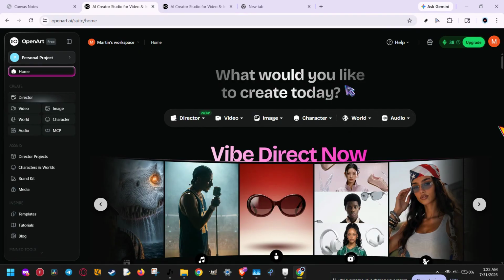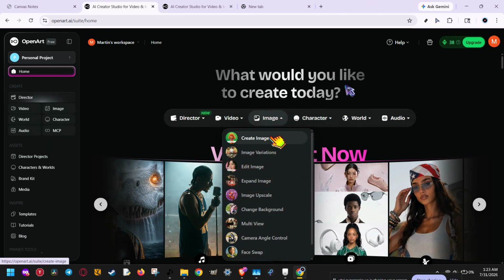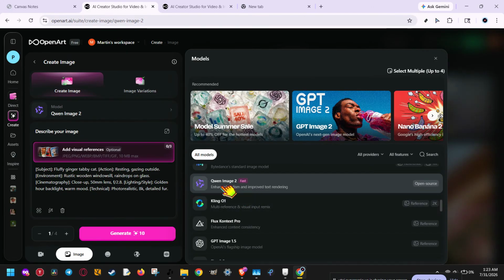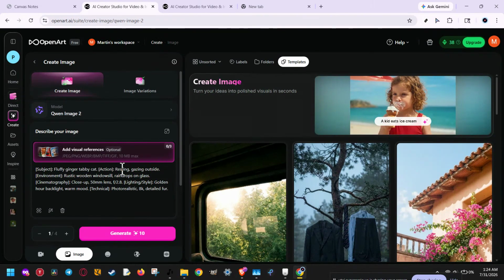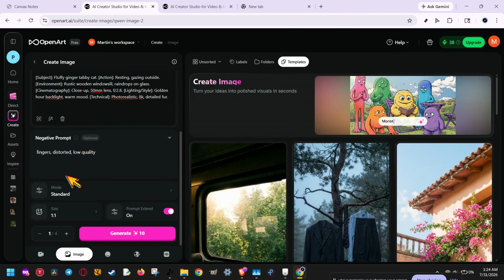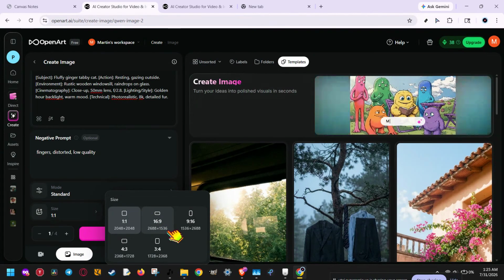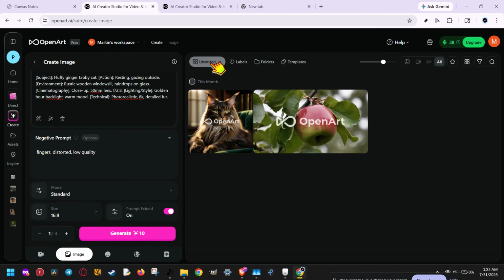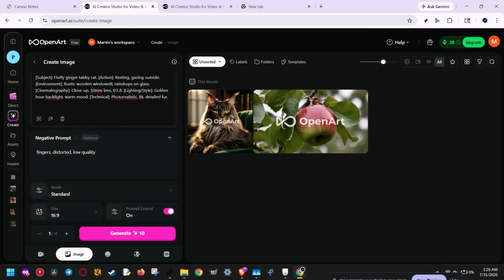How To Use OpenArt AI (Easy Step-By-Step Guide)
Learn how to use OpenArt AI to generate images step by step, from logging in and choosing a model to writing prompts, using negative prompts, adjusting settings, and generating results.

🕚Timestamps:
0:00 Intro
0:19 Log In To OpenArt AI
0:35 Open The Create Workspace
0:49 Choose The Image Tab
1:00 Select Your Model
1:18 Write Your Prompt
1:44 Add A Negative Prompt
2:03 Use Enhance Prompt
2:20 Set Aspect Ratio And Image Count
2:46 Click Generate And Review Results

✍️What You'll Learn In This Video:
• How To Use OpenArt AI To Generate Images
• How To Choose The Best OpenArt AI Model
• How To Write Better OpenArt AI Prompts
• How To Use Negative Prompts In OpenArt AI
• How To Enhance Prompts With AI Suggestions
• How To Set Aspect Ratio And Image Count
• How To Generate And Review AI Image Results

💡Pro Tips:
• Be Specific With Your Prompt For Better Results
• Use Negative Prompts To Avoid Unwanted Details
• Try Different Models To Compare Styles
• Match The Aspect Ratio To Your Final Use Case
• Generate Multiple Variations To Find The Best Image
• Refine Your Prompt If The First Result Is Not Perfect

🌐 Access OpenArt Here:
openart.ai

OpenArt AI, OpenArtAI tutorial, how to use OpenArt AI, OpenArt AI guide, AI image generator, text to image, prompt engineering, negative prompt, enhance prompt, AI art, digital art, image generation, OpenArt tutorial, AI tutorial, create AI images, artificial intelligence